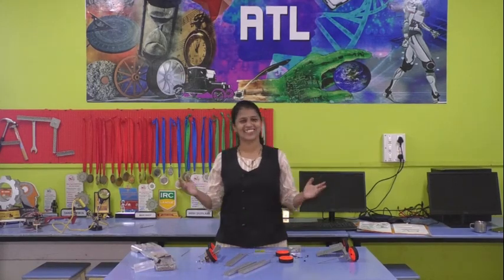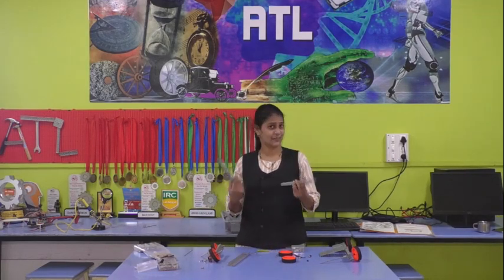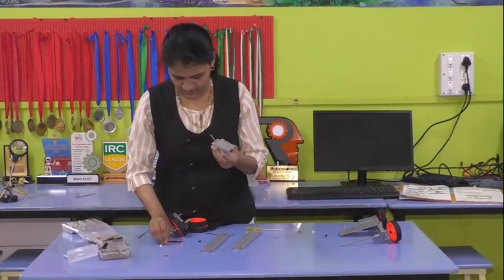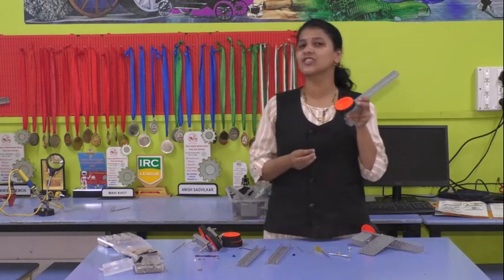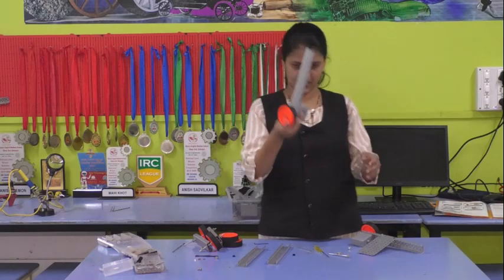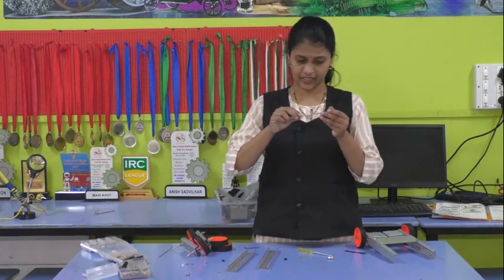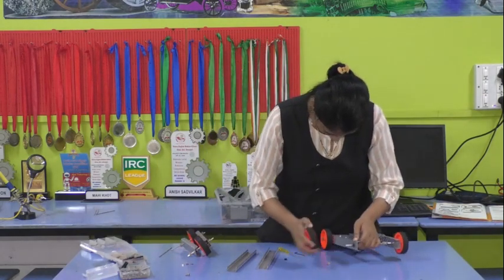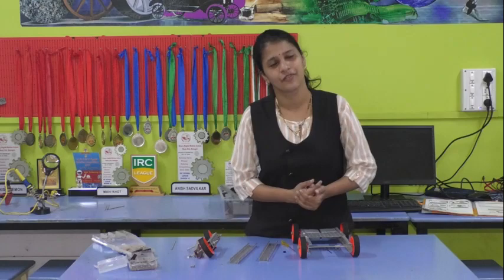Atl part 2